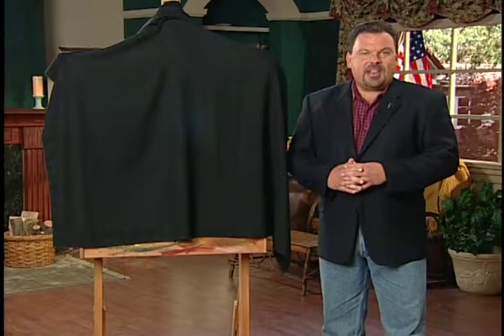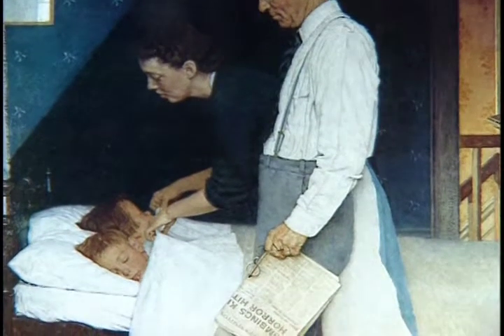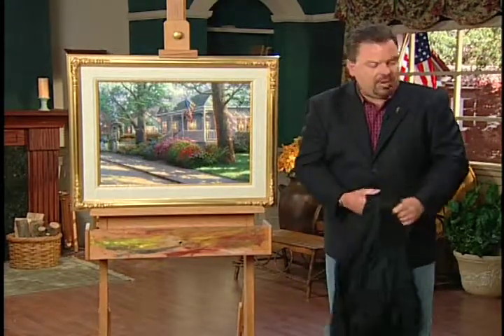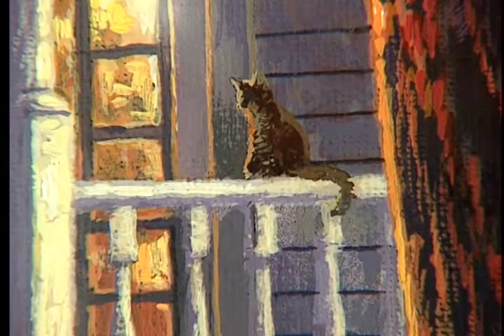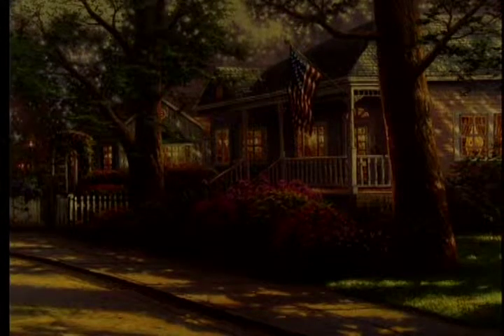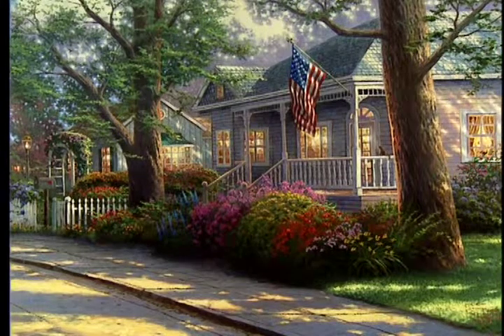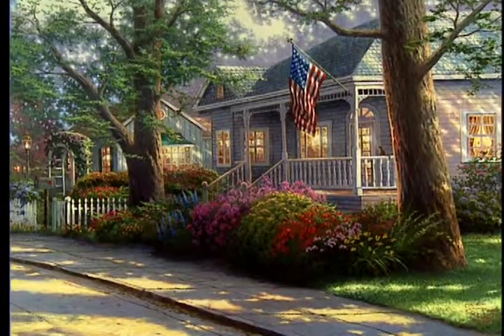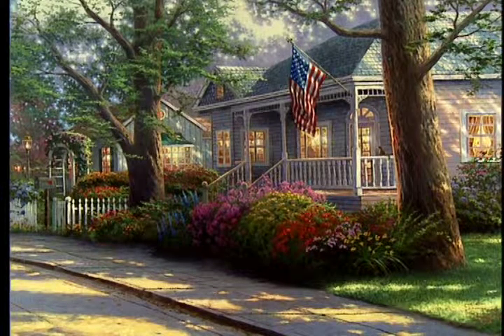Hometown Pride by Thomas Kinkade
As America approaches the anniversary of our greatest challenge, I feel especially blessed to be a citizen of this fair land. We have overcome every adversity and obstacle that has attempted to erode the freedom and security we cherish.

    In "Hometown Pride," I'm trying to evoke the very essence of the American dream -the peace and precious freedoms that continue to be our birthright. In his celebrated Four Freedoms paintings, Norman Rockwell recognizes Freedom from Fear as one of the cardinal protections Americans enjoy. That is the spirit-the message if you will-of this proud painting.

    - Thomas Kinkade